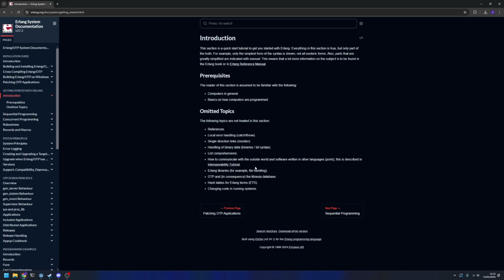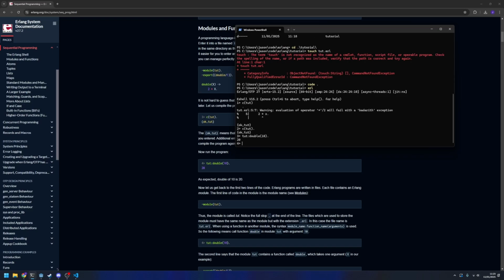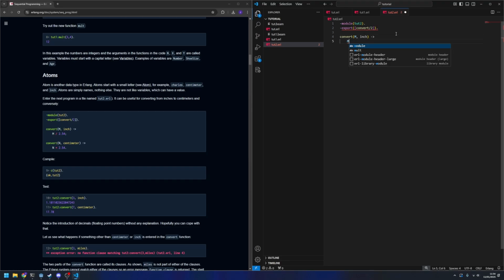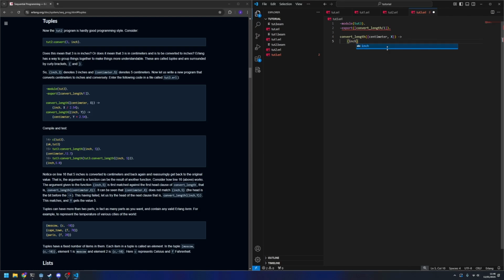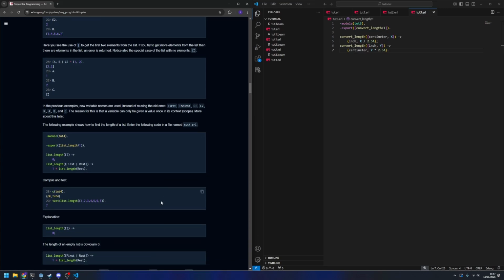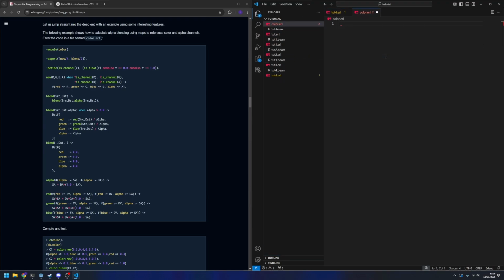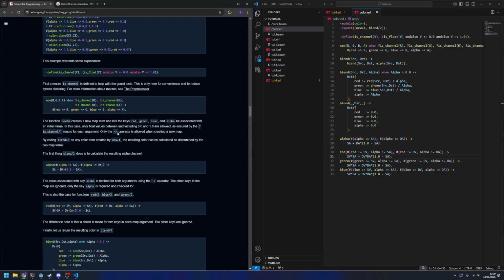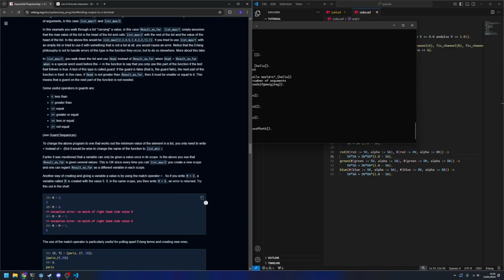Trying To Learn Erlang For Some Reason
I had a sudden urge to learn Erlang for some reason. It's something a bit different to what I'm used to and has been used in a lot of different impressive projects like WhatsApp. And you never know maybe I'll get a job from it, if any companies still use Erlang that is...